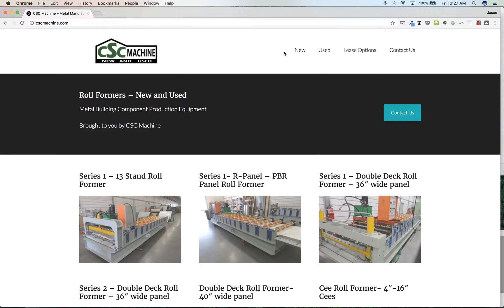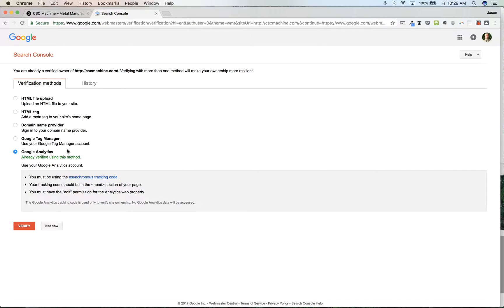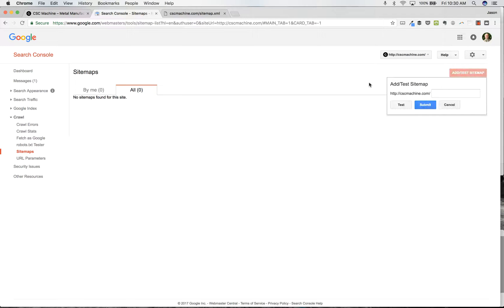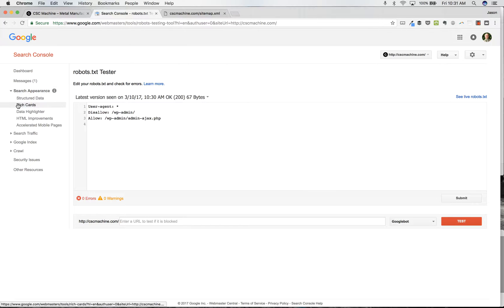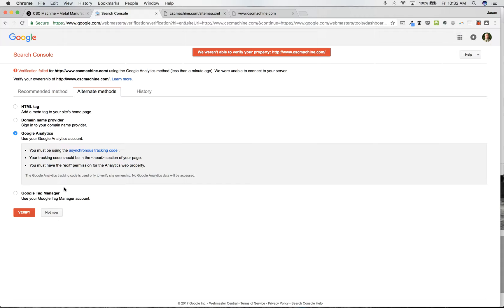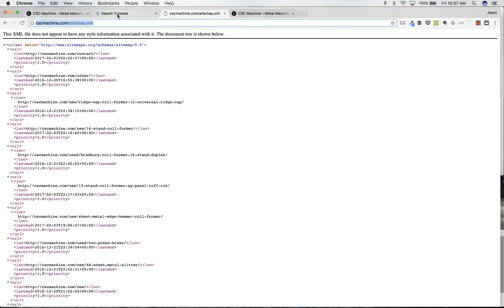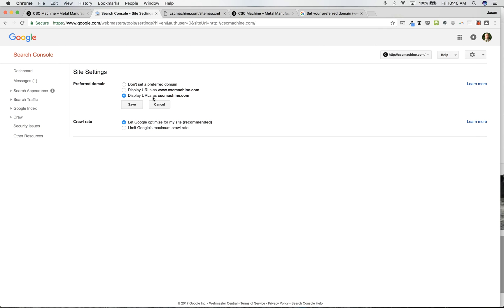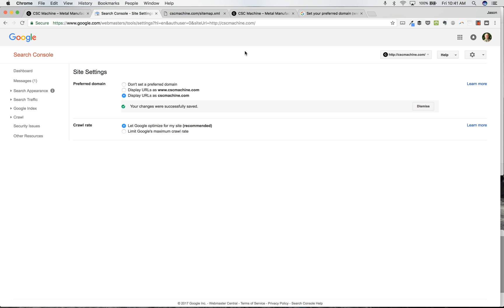SEO Tutorial - How To Register with Google Webmaster Tools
A key step in your website Search Engine Optimization journey is registering your site with Google Webmaster Tools. Let us know if you have any questions. We're happy to help.